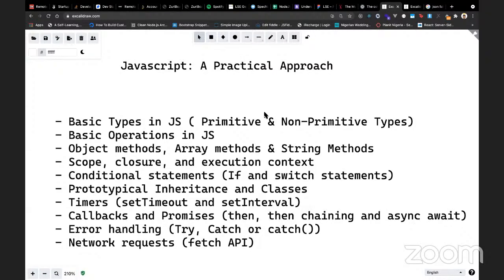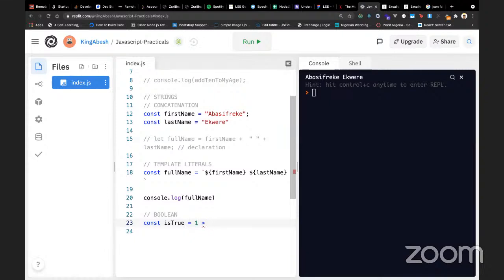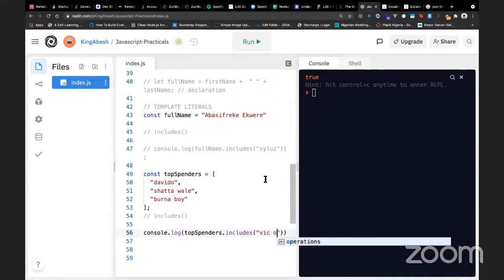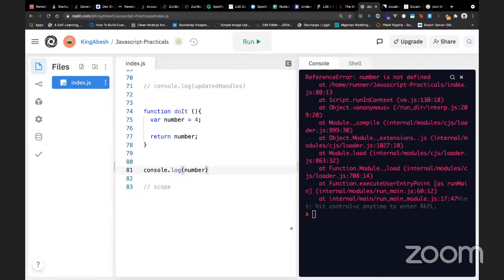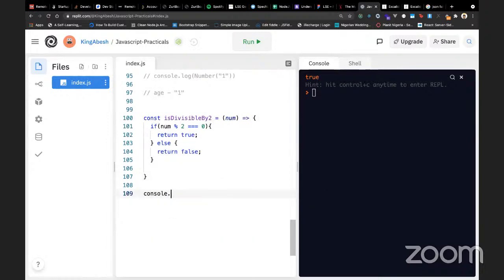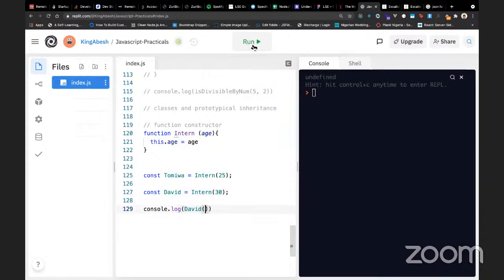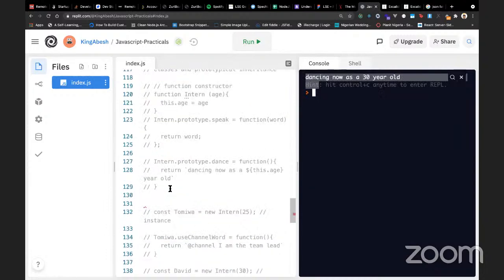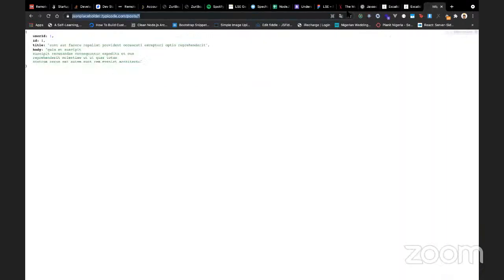JavaScript Practical Introduction: Live Coding